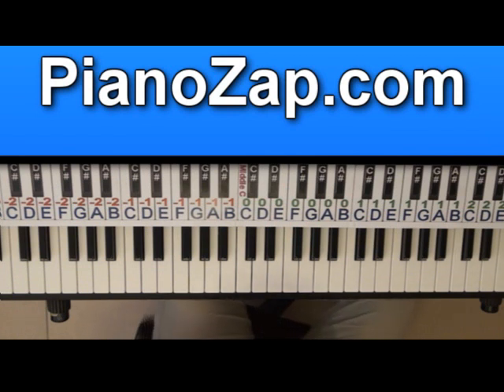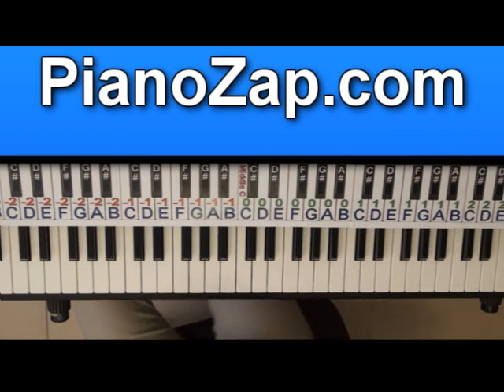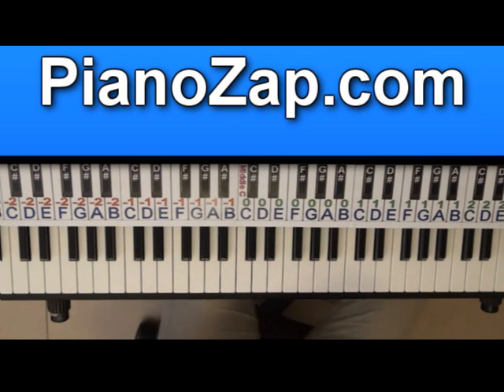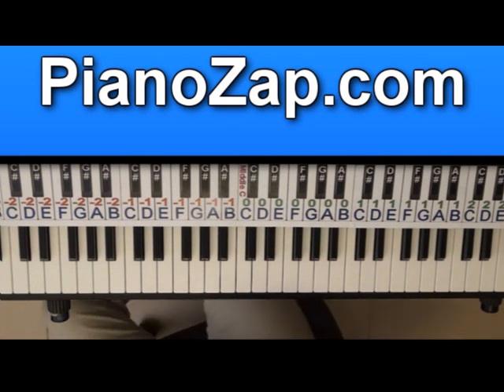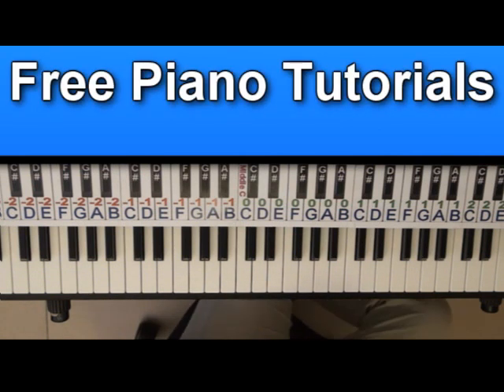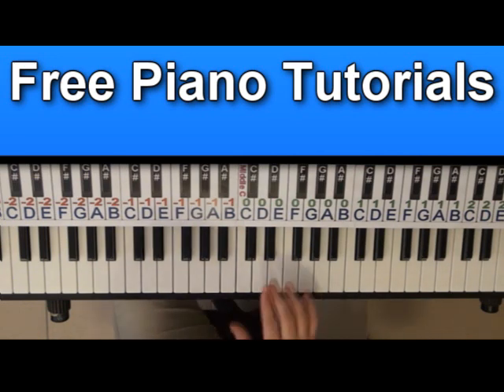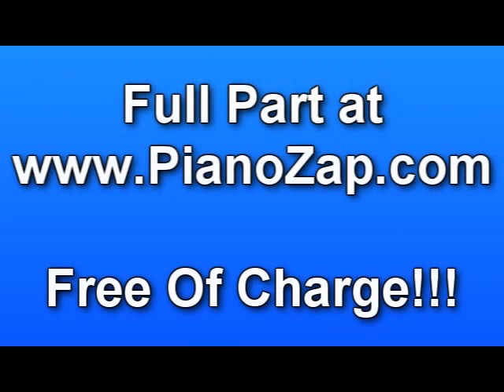How To Play Give Your Heart A Break - Demi Lovato On Piano Tutorial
Free Piano Lesson Lessons Tutorials Music Sheets Notes Version Sheets chords ft Ft. Feat